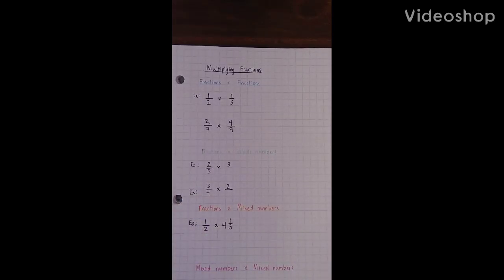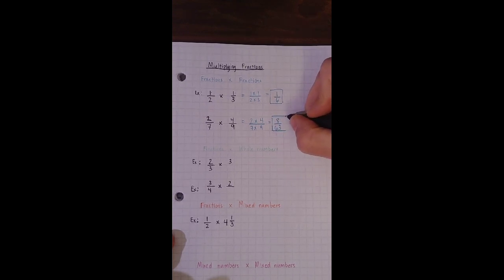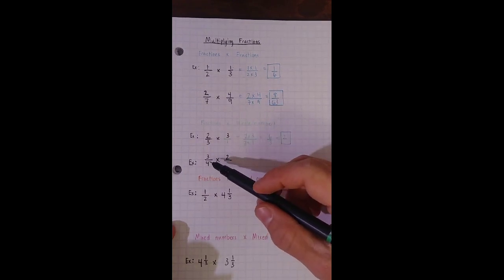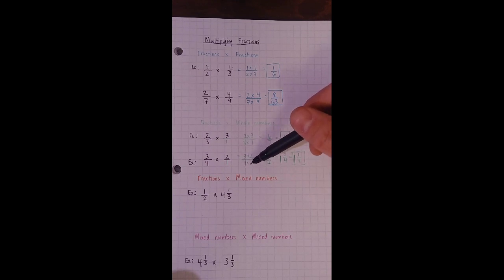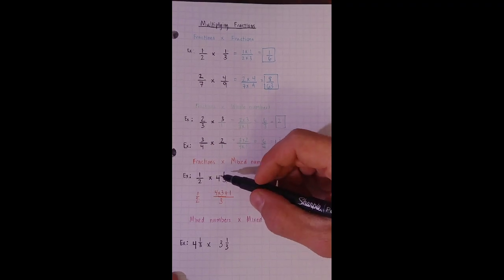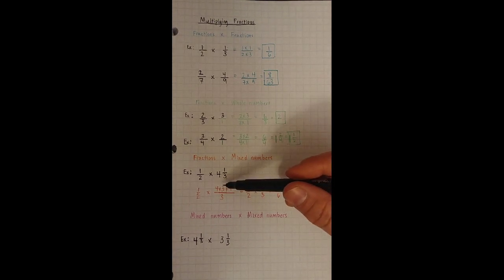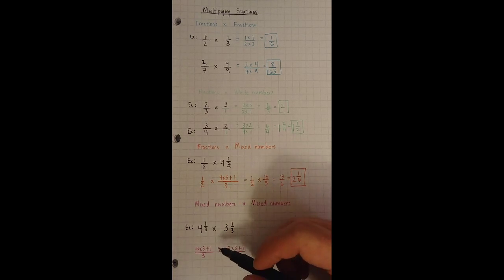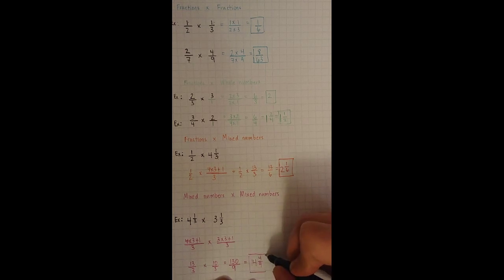Mr. Lloyd - Multiplying Fractions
Multiplying fractions by whole numbers, fractions, & mixed numbers. 6th grade math practice